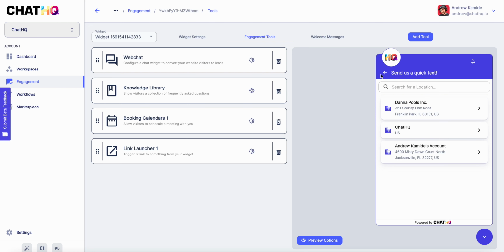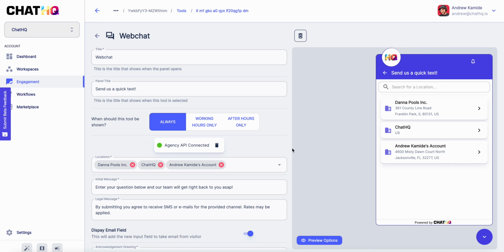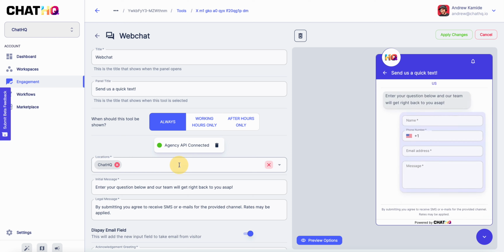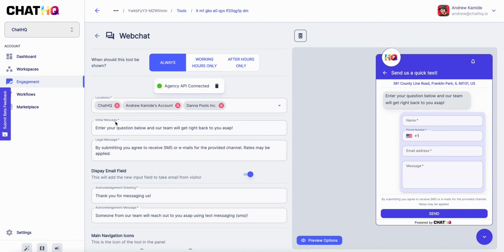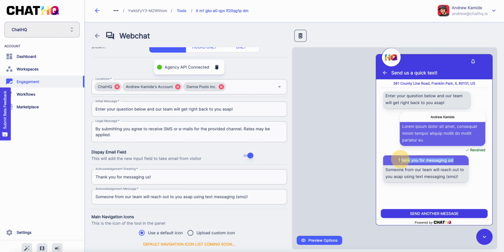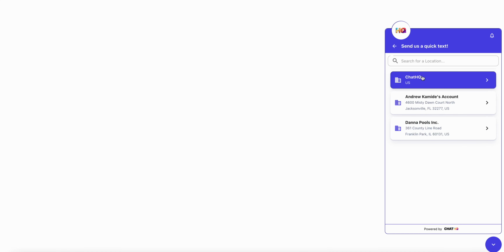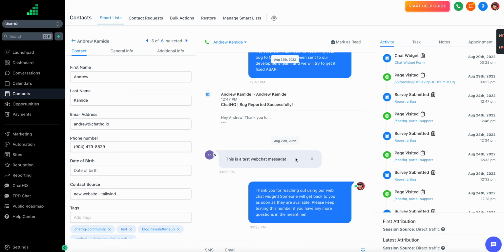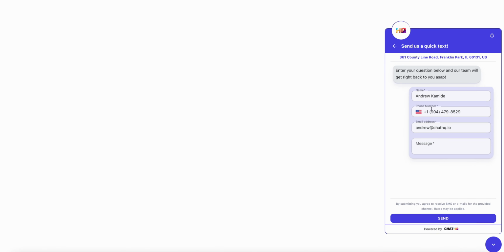How to replace HighLevel's chat widget with ChatHQ's engagement widget and lose ZERO functionality!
If you're using HighLevel to build your sales funnels, then you know that the chat widget is one of the most important pieces of the puzzle!

But what if you could replace it with something even better?

In this video, I show you how to do just that! ChatHQ's engagement widget is a game-changer when it comes to increasing conversion rates. And the best part is, you can replace HighLevel's website chat widget and lose ZERO functionality! Check it out!